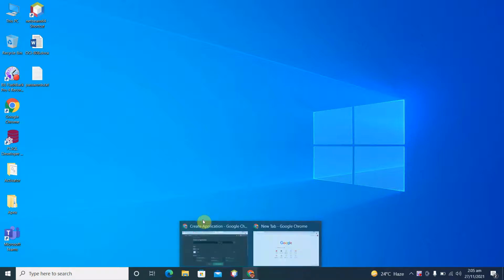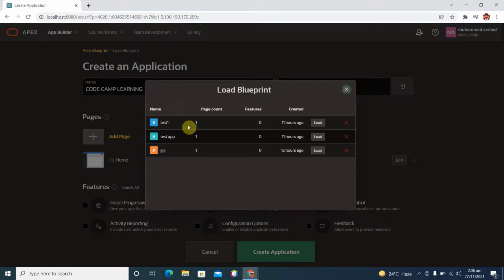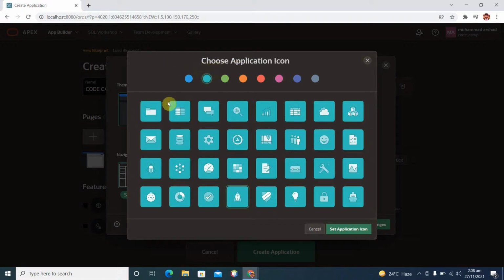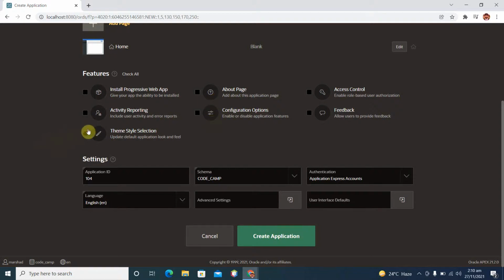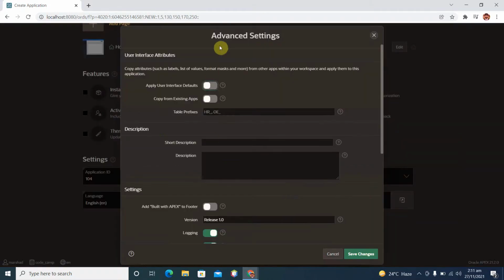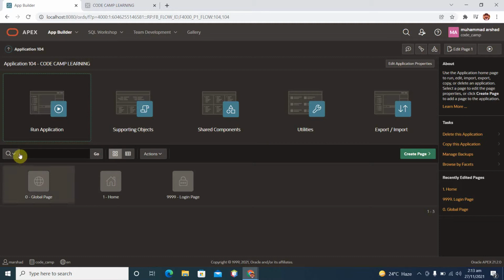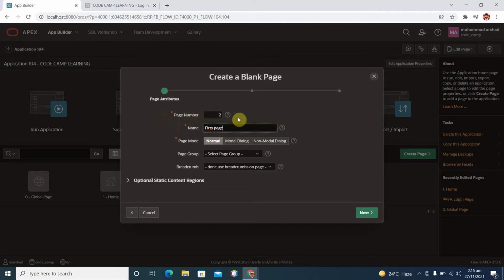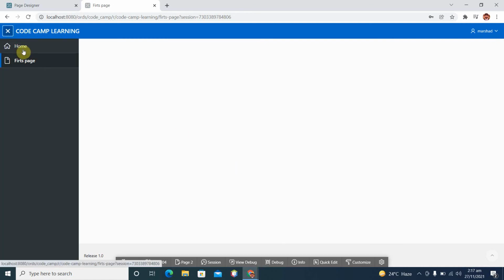8.Create Application in Oracle APEX 21.2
1. How to create Application in Oracle Apex
2. Steps to create Application in Oracle Apex